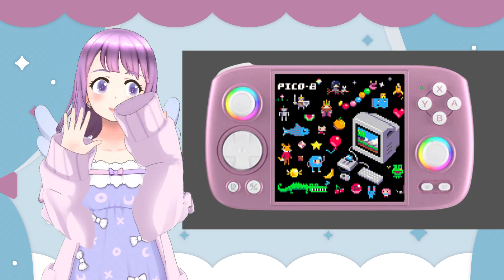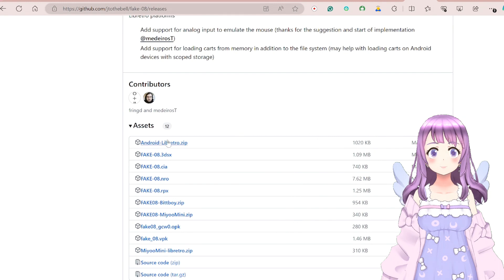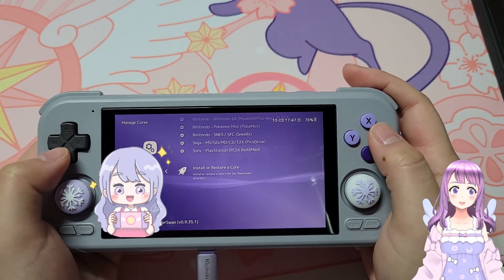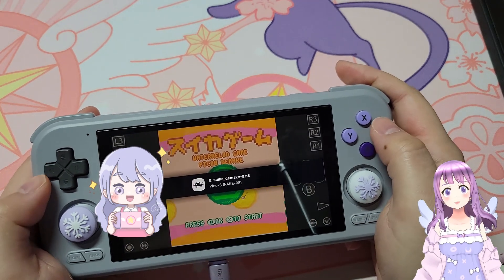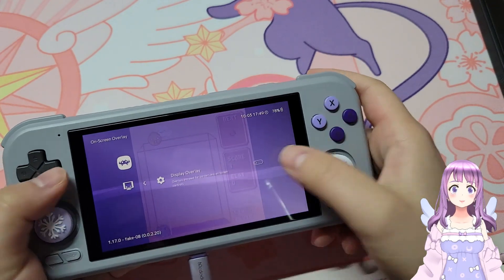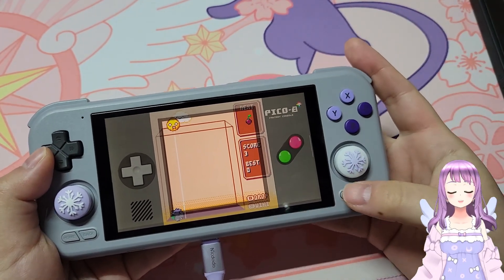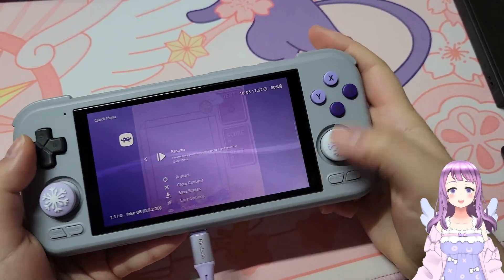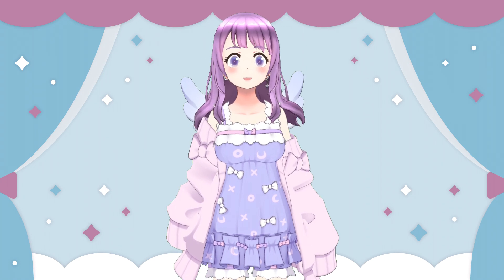Pico 8 on Android is easy [Tutorial: how to play Pico-8 on Android devices]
I hope this guide can help the newcomers a bit.

Shout out to my members: Alex, Mikel, Naomi and Scott💜

My favorite joystick cover for steamdeck↓
Yocore Joystick Caps for Switch Pro/ PS4 / PS5,4 Pcs- MLD
(MAKE SURE you are getting the one for PS4, etc, not the one for switch)

pico 8 core for Retroarch 64bits (old version, but renamed already)

Alternatively, you can download from their official github and change the name on your own

Rename the arm 64 core as:
fake08_libretro.so
(Make sure you only have one ".so", which is the file extension)